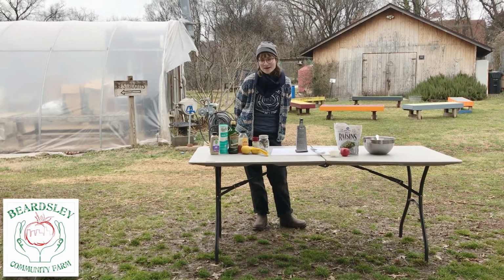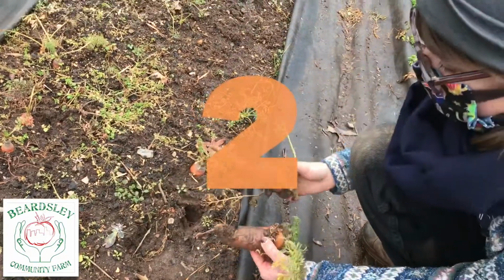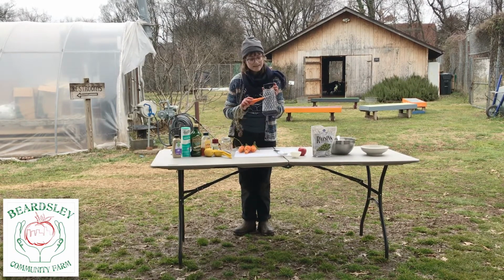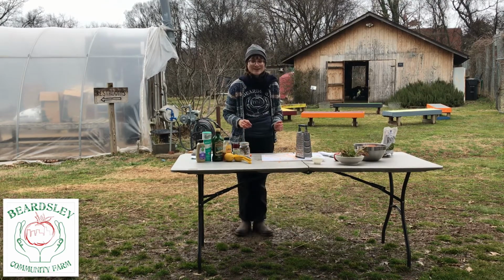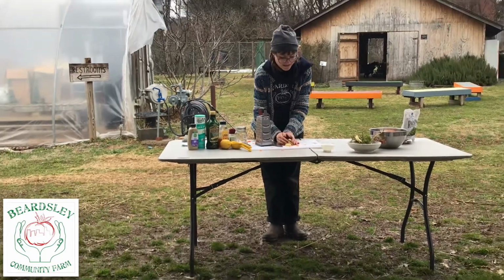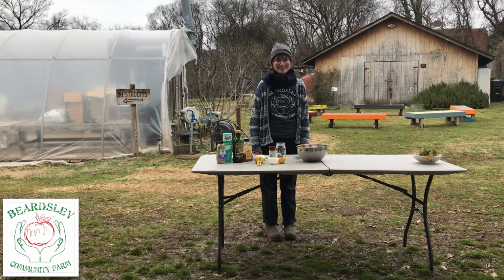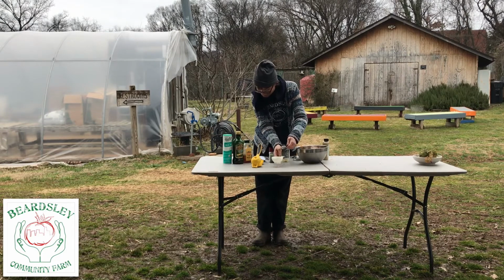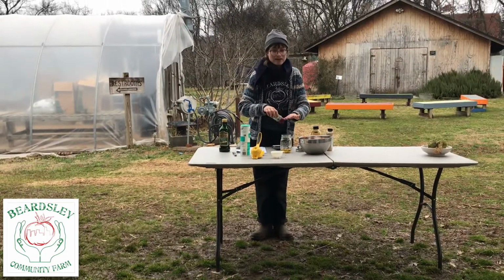How to Make Crunchy Carrot Salad for Kids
Beardsley creates a crunchy, carrot salad (or slaw. Is a slaw a salad? You decide.). Kids can make this with an adult to help handle the sharp knife!

RECIPE
Ingredients:
Salad
1 small bunch of carrots
1/2 cups raisins
1 large apple
Dressing
2 teaspoons Dijon mustard
1 tablespoon freshly squeezed lemon juice, from one lemon
3 tablespoons extra virgin olive oil
1 teaspoon honey
1/2 teaspoon salt
1/4 teaspoon freshly ground black pepper

Directions:
1.  Shred carrots using a box grater, food processor, or cut thinly using a knife.
2. Dice apples using a knife.
3. Toss carrots, raisins, and apples together in a large bowl.
2.  Combine all dressing ingredients in a jar and shake vigorously until combined.
3.  Pour dressing into salad ingredients and toss together until dressing is fully incorporated.
 4. Enjoy!